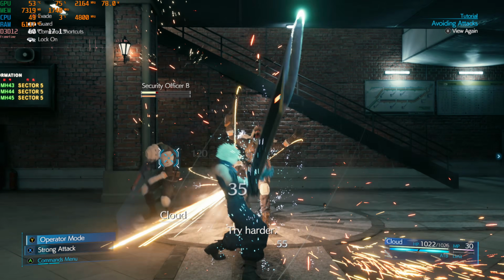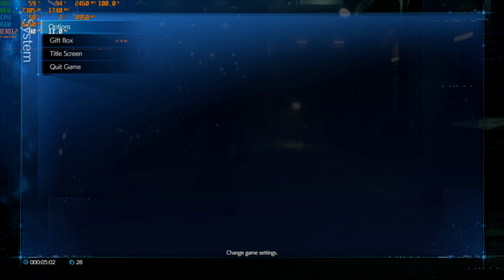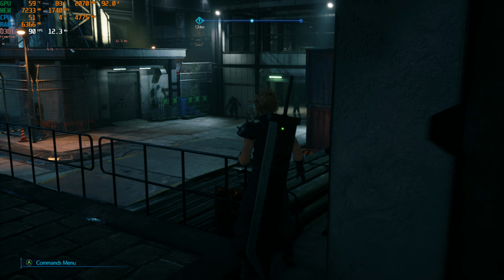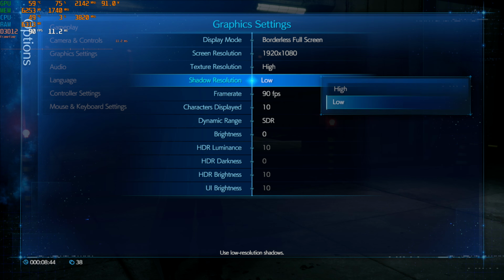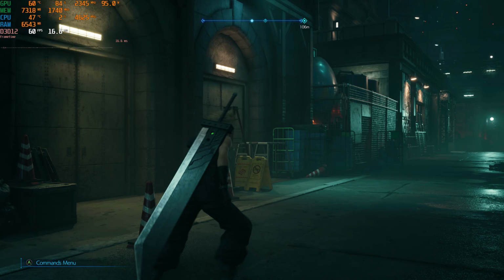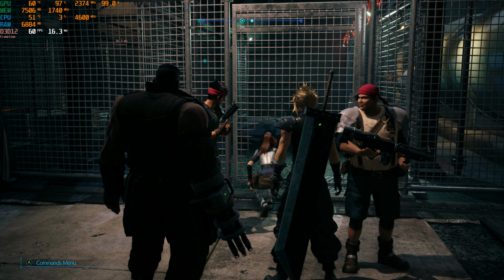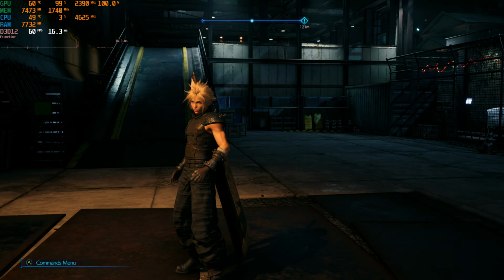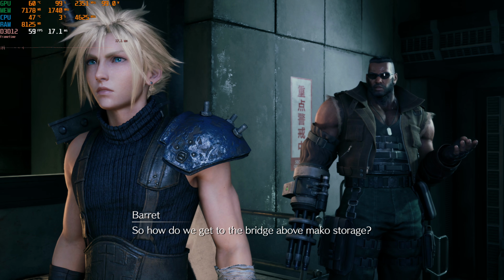Final Fantasy 7 Remake PC | RX 6600 Benchmark and Optimized Settings | 1080p, 1440p and 4K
RX 6600 performance benchmarked and optimized graphics settings for Final Fantasy VII (FF7) Remake Intergrade on PC. This game doesn't have a lot of graphics settings to tweak, but it has hidden dynamic resolution scaling tied to the framerate selection, so it is important to choose the best framerate target to optimize the balance between image quality and smoothness.

Chapters:
0:00 1080p Max Settings 60FPS Target, hits it easily at native
0:20 Discussing the hidden dynamic res scaling tied to the framerate setting
0:55 1080p Max Settings 120fps target, but it's dynamic res scaling
1:45 1080p Max settings 90fps target, closer to native
2:20 1080p Max Settings 60fps target, hits it easily at native
3:04 1080p Optimized Settings (max settings, 90 fps target)
4:17 testing optimized 1080p settings in combat
4:30 Thoughts on the game having a dynamic res scaler (still optimized 1080p settings)
5:09 Why not try adjusting the graphics settings a bit lower?
5:32 What about the stutters?
5:45 1080p Shadows Low, Textures High 90fps Target
6:00 1440p Max Settings, 90fps target (clearly there is res scaling)
6:33 1440p Max Settings, 30fps target (clearly runs at native)
6:54 1440p Max Settings, 60fps target (mostly native, seems to res scale a bit in demanding scenes)
8:41 1440p Max Settings, 90fps target (lots of res scaling)
9:28 1440p Max Settings, 120fps target (can't hit target)
9:42 1440p Optimized Settings (60fps for best image, 90 if willing to compromise image quality for smoothness)
11:02 1440p Optimized Settings tested in combat (max, 60fps target)
11:40 4K max settings, 60fps target (lots of res scaling, but seems higher than 1440p)
12:18 4K shadows on low to try to hit 60fps target
14:30 Some overall thoughts on the PC port and performance on the RX 6600